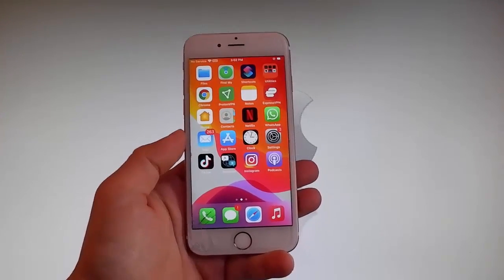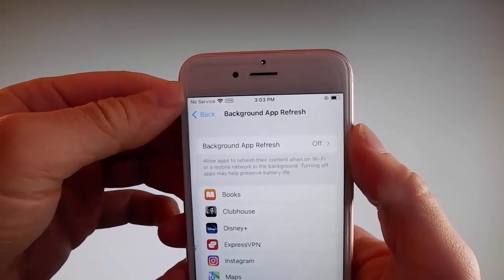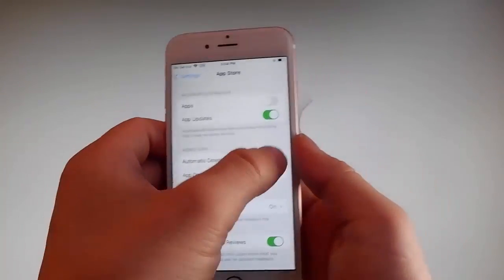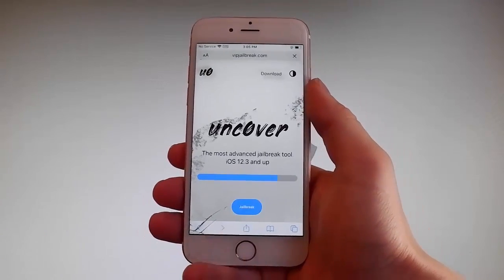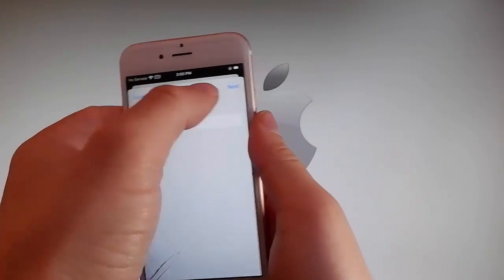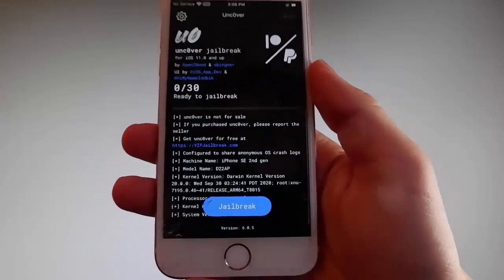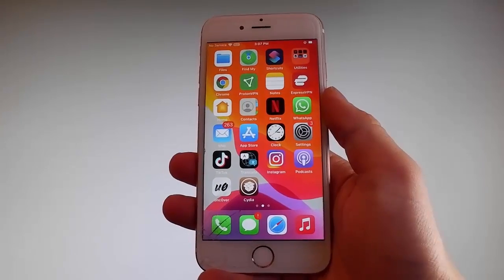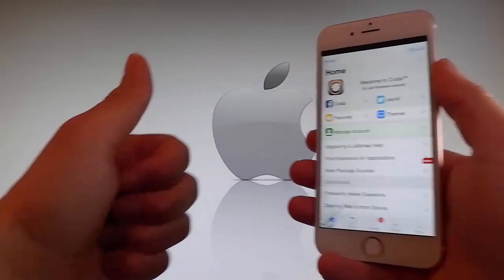Jailbreak iOS 16.2 Untethered [No Computer] - Unc0ver Jailbreak 16.2 Untethered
We have had some great feed back about the iPhone jailbreak ios 16 version. Well now the latest update Jailbreak iOS 16.2 is available.

There are a couple of added bonuses with Unc0ver Jailbreak 16.2. The first is then fact that Unc0ver Jailbreak 16.2 untethered which means that you do not need to use any other device to install this update.

When using Jailbreak iOS 16.2 untethered installation is carried out direct to your iPhone, you will not need to link it to any other device. This makes the use of iOS 16.2 Jailbreak no computer far more reliable and simpler to install.

As I mentioned unc0ver download 16.2 has two bonus features and the second one is really exciting. During the installation of Unc0ver Jailbreak iOS 16.2 it is also programmed to add Cydia which is one of the main reasons people look to jailbreak their iPhones.

So, when you check your phone after the installation of Uncover jailbreak 16.2 you will see that the latest version of Cydia has also been added which can save a lot of aggravation. We have checked ios 16.2 jailbreak to make sure that it is perfectly safe to install and is totally fit for purpose.

We have used a variety of iPhones to check that Jailbreak Unc0ver 16.2 will work on most phones and is bug free.
Just watch the unc0ver tutorial 16.2 to find out how to jailbreak ios 16.2 untethered the easy way.

tutorial unc0ver untethered 16.2
unc0ver 16.2
unc0ver jailbreak 16